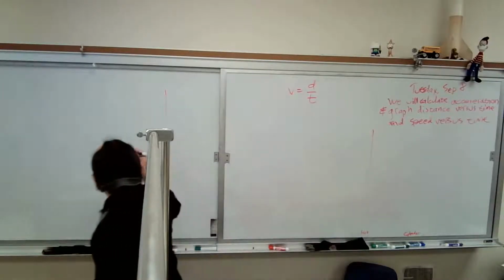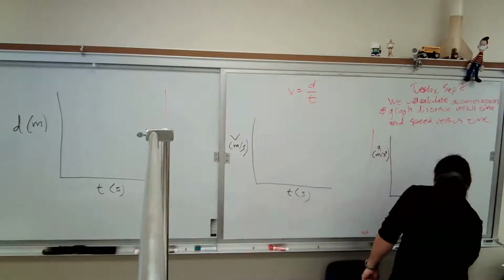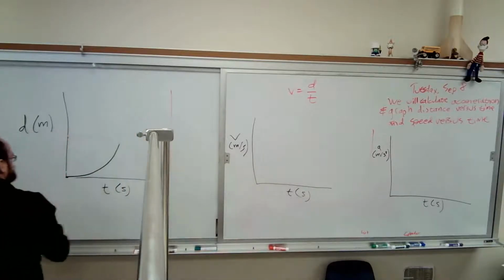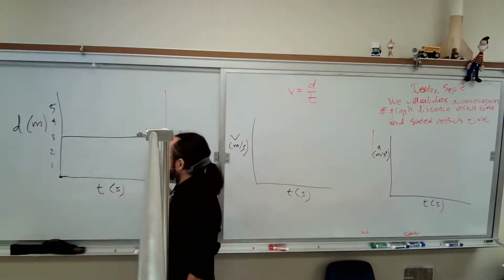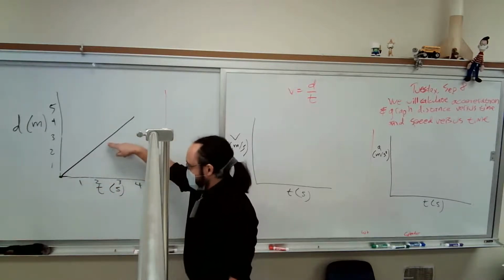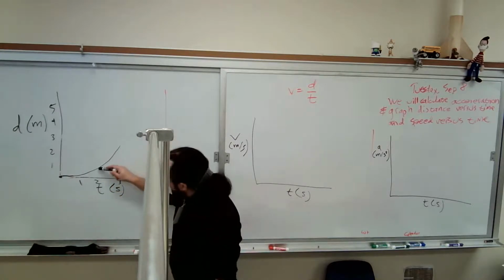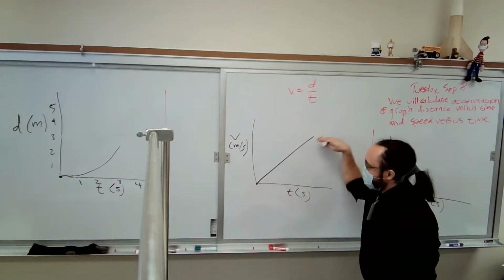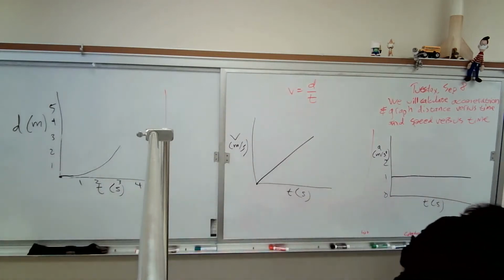Acceleration lab graphs